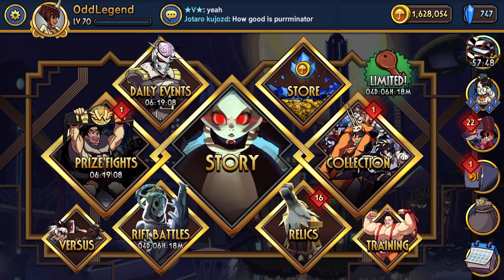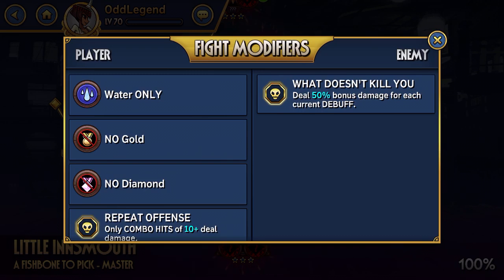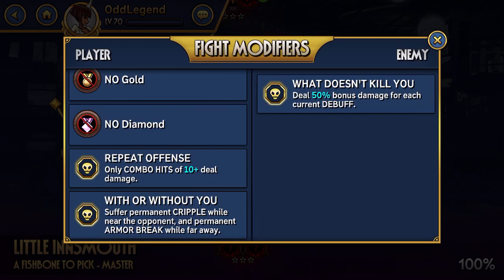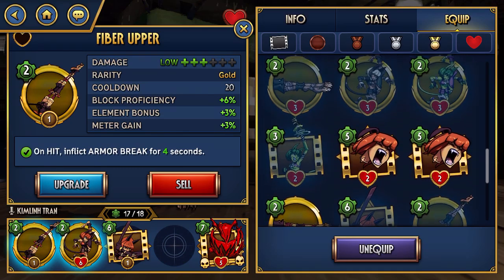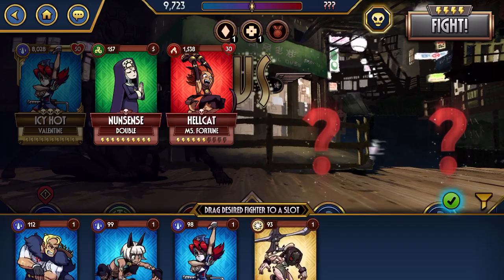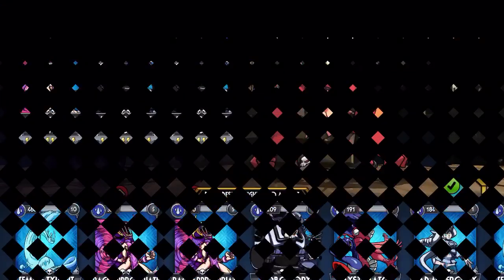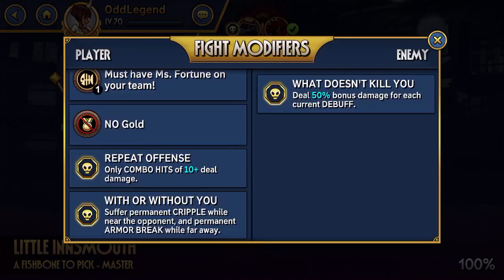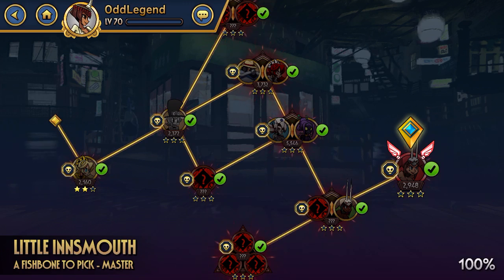Master Story Mode Strategy Guide and Breakdown!! (Pt.1) A Fishbone to Pick!! - Skullgirls Mobile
Starting to upload master story mode guides to help players clear the tougher stuff. Critiques and feedback are much appreciated because I want to optimize how I do these guides. Thanks!!